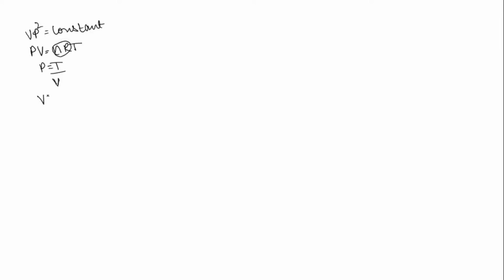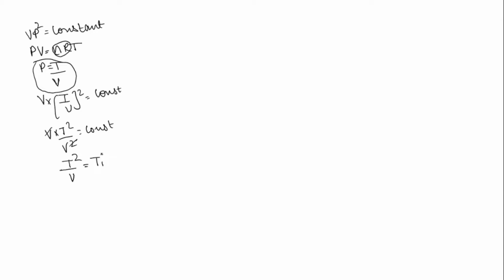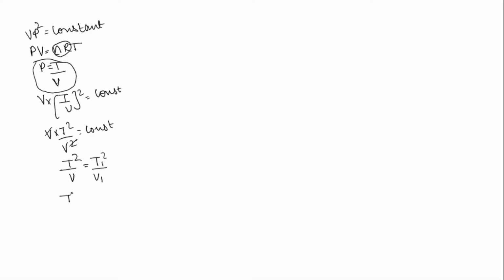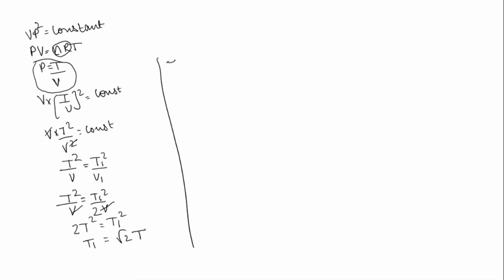During an experiment an ideal gas is found to obey an additional law VP^2 = constant. The gas is in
During an experiment an ideal gas is found to obey an additional law VP^2 = constant. The gas is initially at a temperature 'T' and volume 'V'. When it expands to a volume 2V, the temperature becomes
1) T
2) 2T
3) √2T
4) T/√2